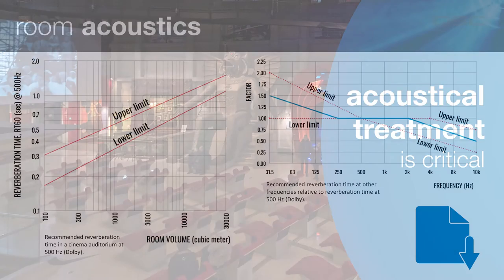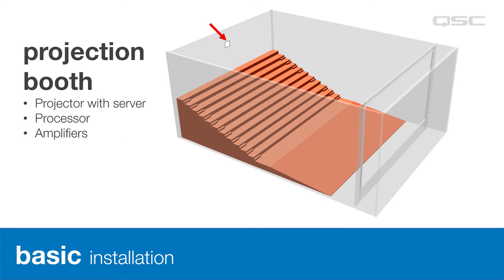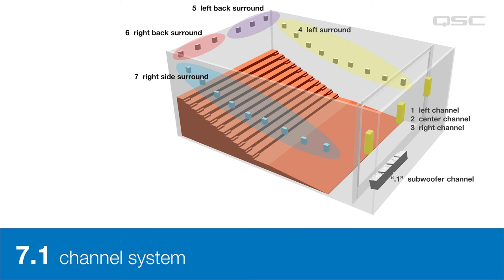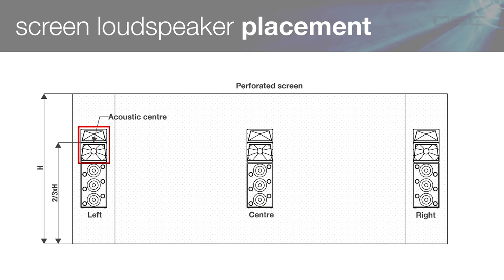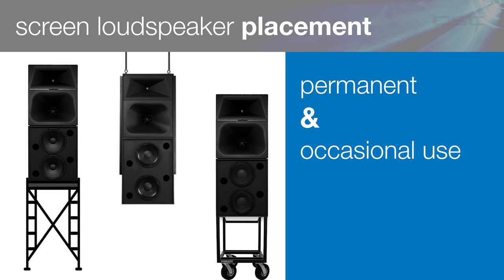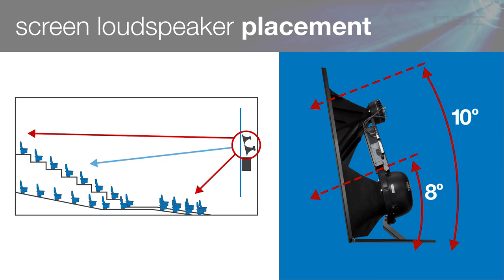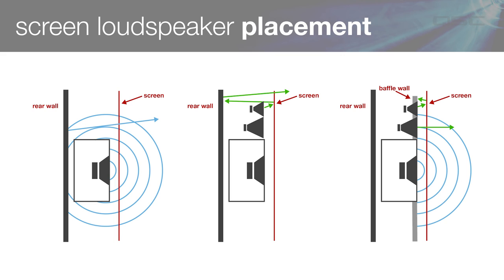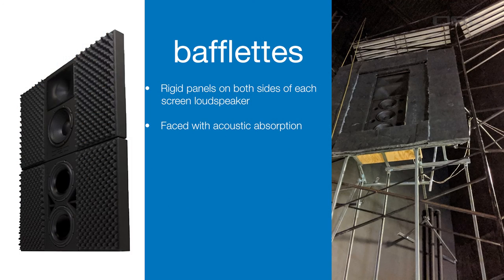Cinema 101 Training: Design and Best Practices - Part 2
Get tips on how to control room acoustics and learn the types of loudspeakers used in cinema and their proper placement. Cinema screens and baffle walls are also covered.